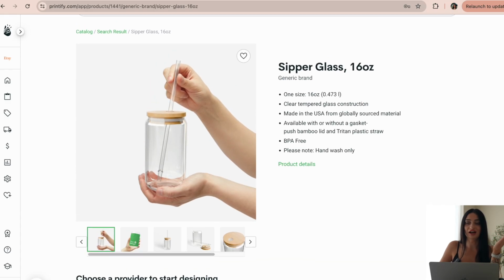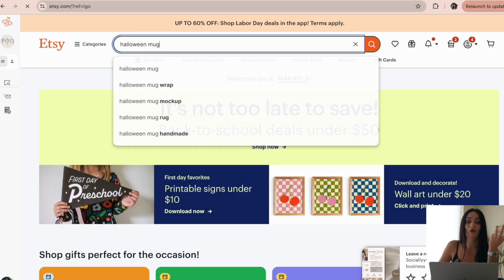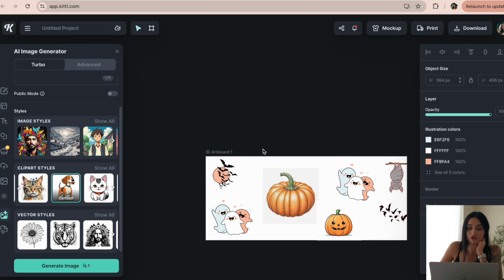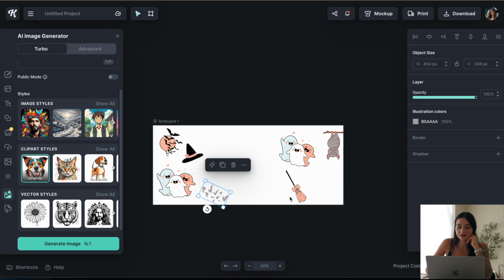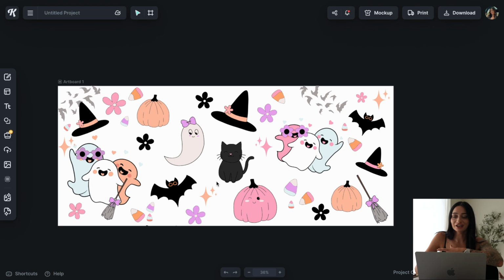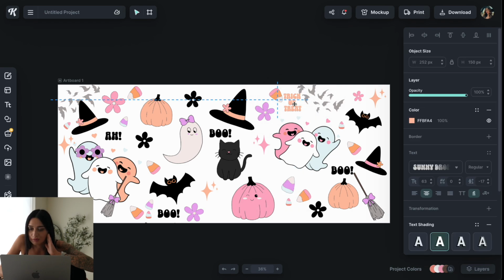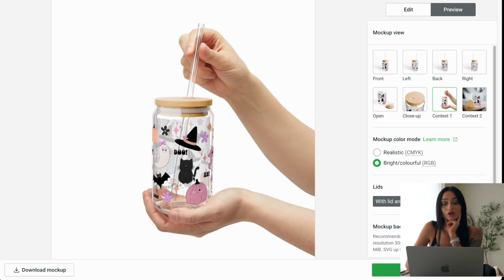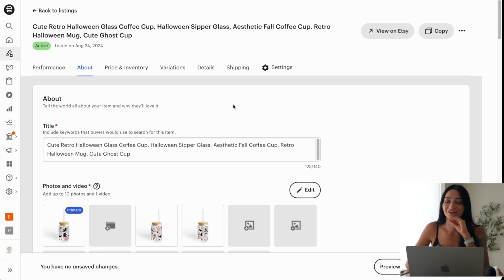Answering Your Most Asked Questions While Creating A Bestselling Halloween Product on Etsy! 💸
Today, I am switching up my content a bit, and we are doing a q/a while I design a Halloween product using Kittl! This is one of my favorite print on demand design tutorials yet! These glass sippers are a huge seller, and I am so excited to show my design process while answering your most-asked questions! I go in-depth, so it's a bit of a longer video, but I hope you love it!

🎥🤳🏻🌟Tools I use for Content Creation:
Filming Equipment

⏱️TIME STAMPS⏱️